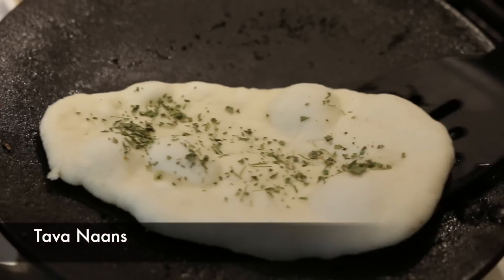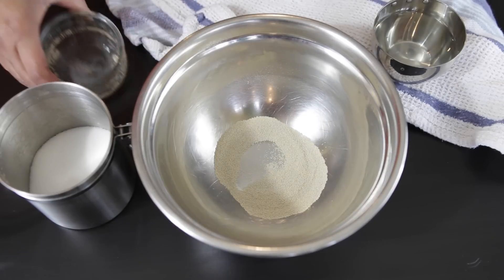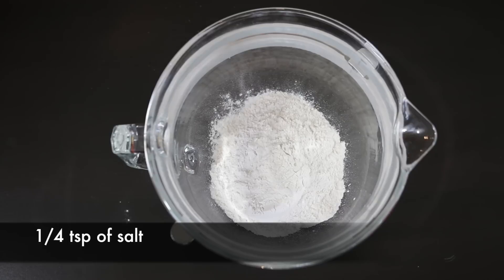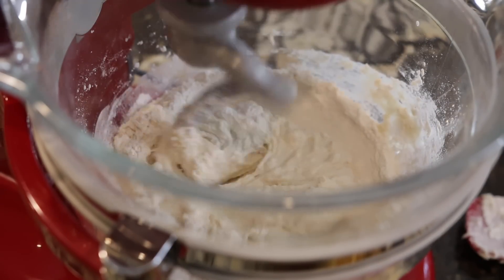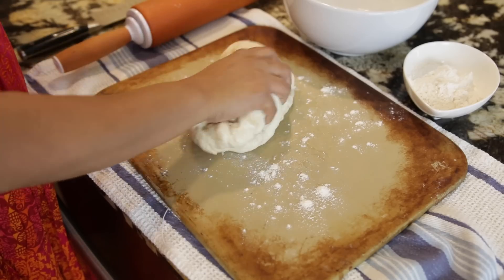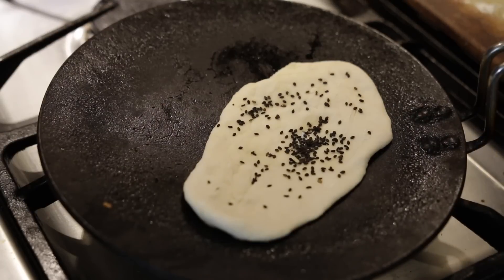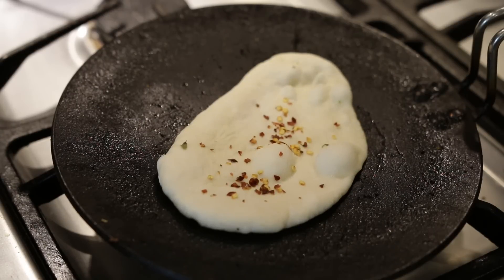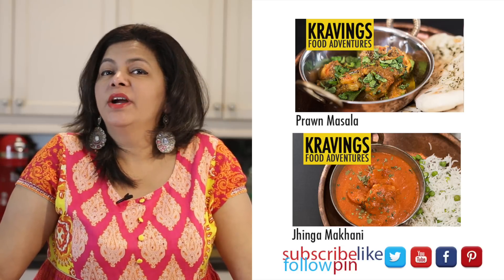Tava NAANS - No TANDOOR Restaurant style bread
Make this delicious restaurant quality bread Tava Naan in your own home and use it to accompany many delicious curries. No Tandoor required for this easy recipe.

 Ingredients

2  & 1/4 tsps dried Yeast
Pinch of sugar
3/4 cups of warm water
2 1/2 cups of all purpose flour
1/4 tsp salt,
2 tbsps of oil
1/2 cup whipped Yogurt
Butter or oil for brushing

Optional toppings – Onion flakes, black Sesame seeds, dried Fenugreek, Chilli flakes

Process

Add the warm water and sugar to the Yeast and leave it for 10 mins till frothy

Add the rest of the ingredients to the stand mixer including the fermented Yeast and knead till it forms a dough

Remove and place in an oiled bowl, cover with cling film and leave to rise in a warm place for about a half hour till it rises considerably

Lightly knead the dough and divide into 8 portions

Roll out each portion to an oblong shape

Add the optional toppings over top

Heat a tava or griddle and place the naan on the hot surface till you see bubbles then flip over and brush with butter

Flip the naan over one more tile and brush with more butter

Store when cool in an airtight container for one day or wrap in kitchen towel and an airtight bag and store in the fridge for unto a week